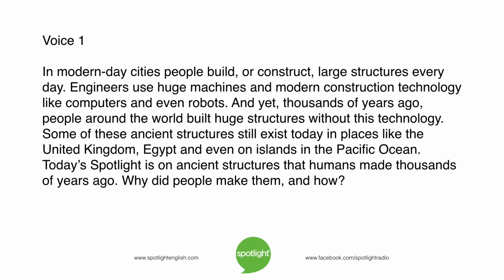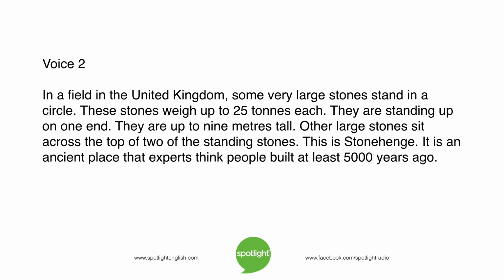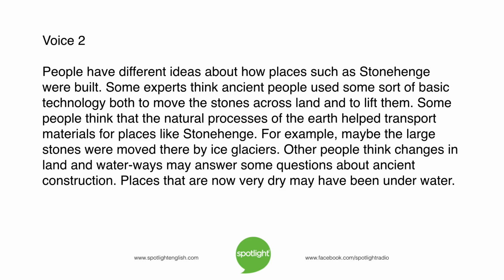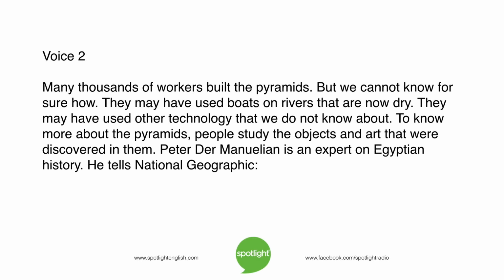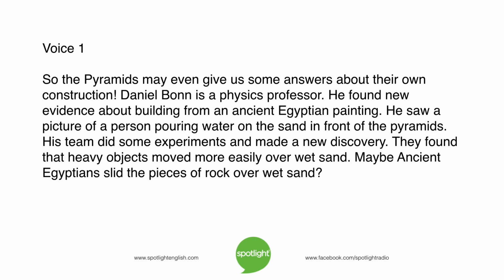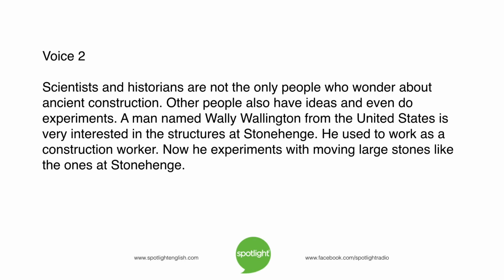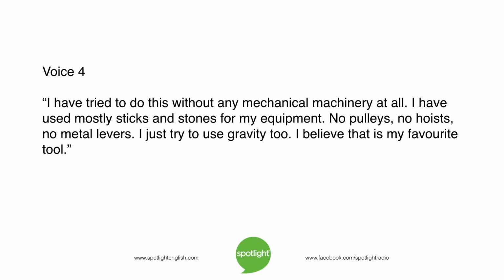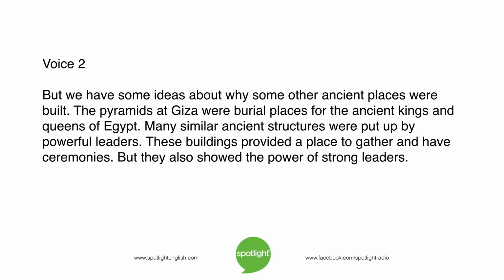The Mysteries of Ancient Structures | practice English with Spotlight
Bruce Gulland and Liz Waid look at ancient places like Stonehenge and the Great Pyramids. These structures were built without modern tools. But how – and why?